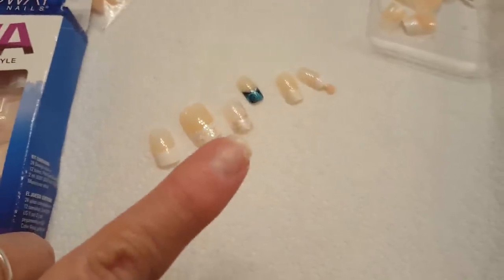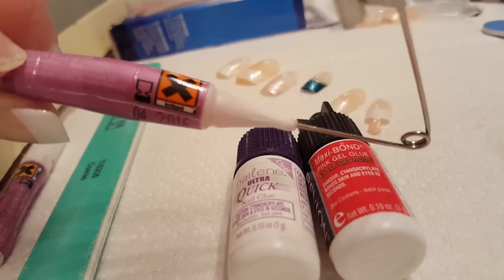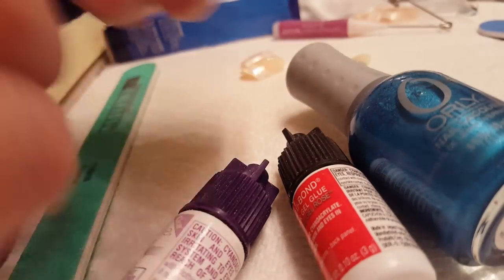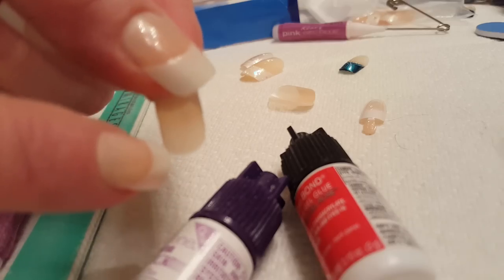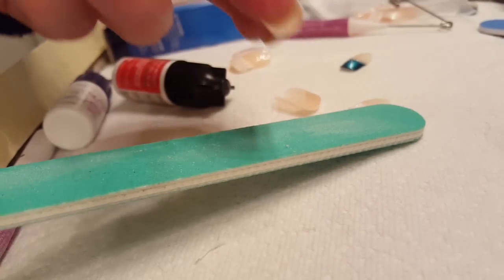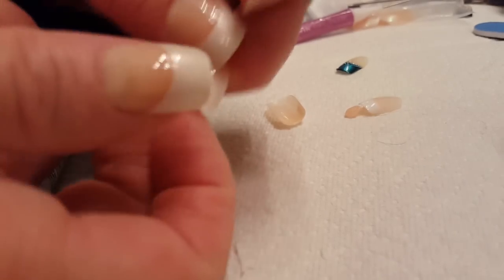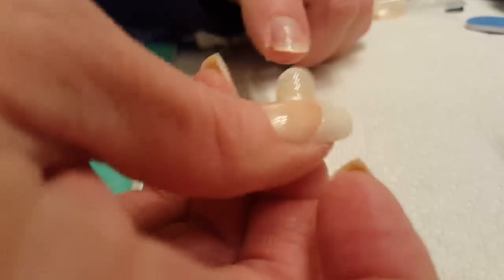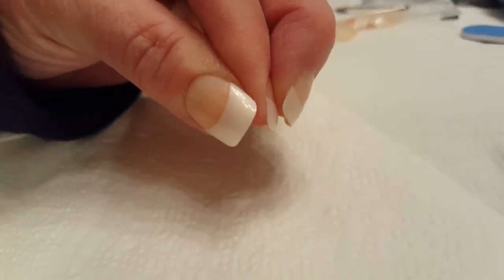How to apply fake finger nails.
This is how I keep my nails always looking good when filming or when demonstrating my Creative Feet at shows. Pretty easy and why not? They are affordable and if one pops off, it's easy peasy to pop another one on!